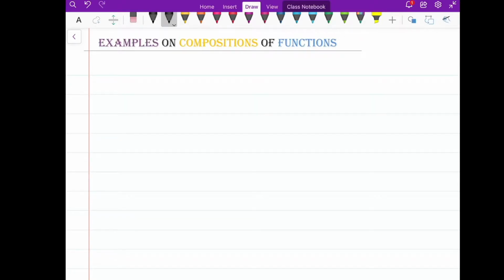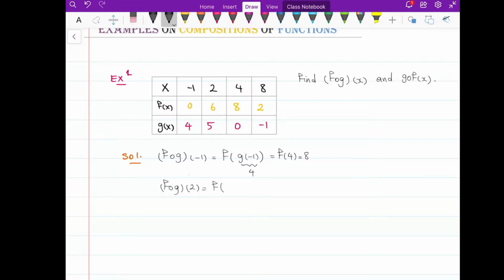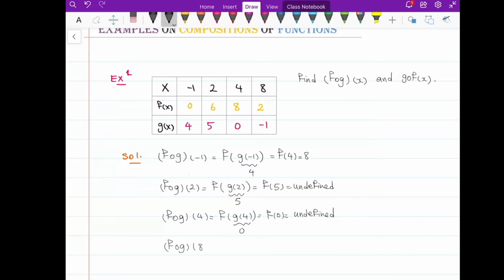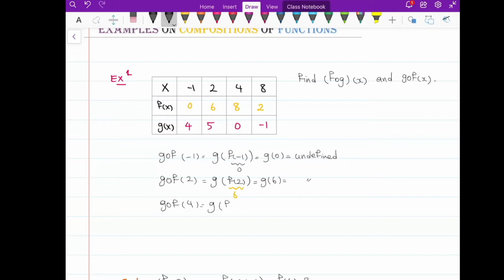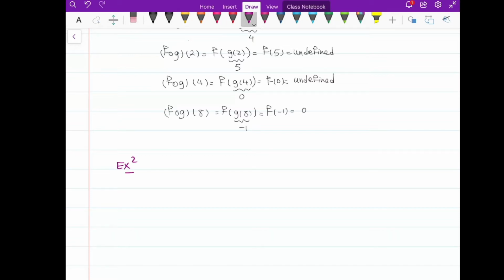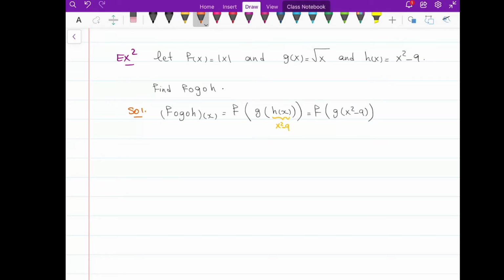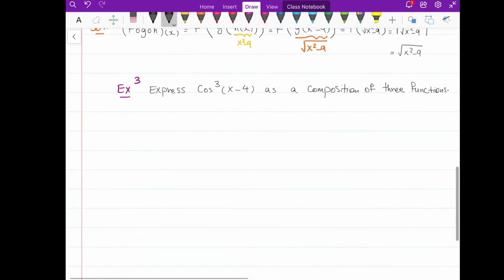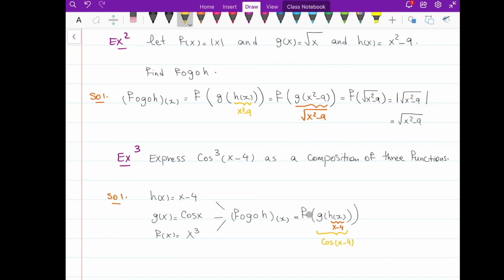Examples of Compositions of Functions